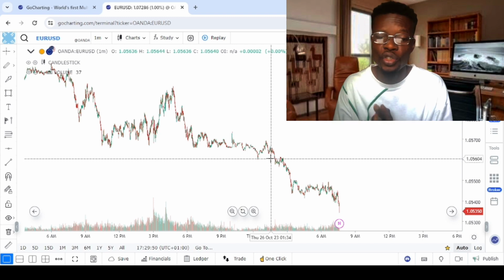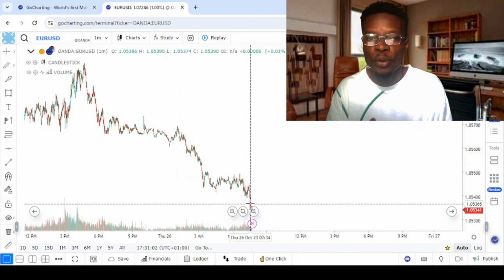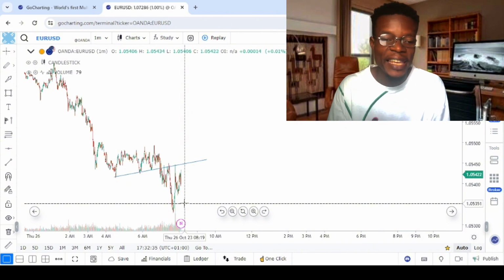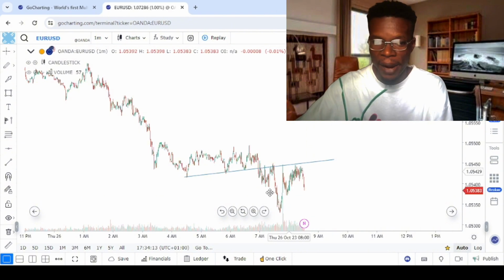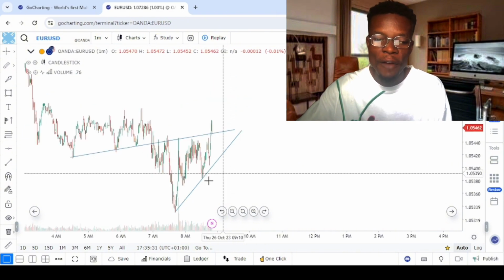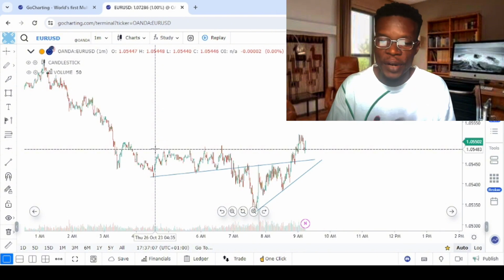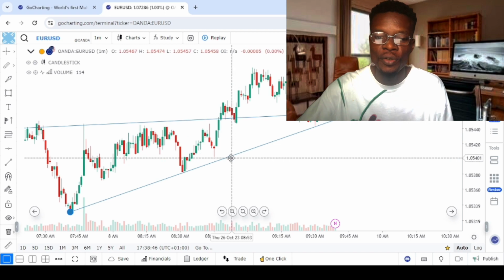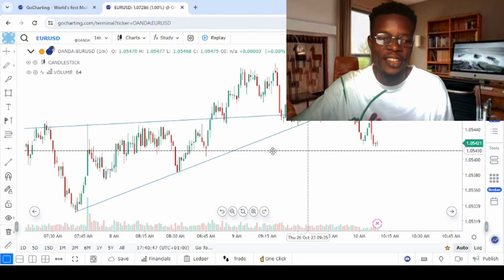Binary Options Trading Strategy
REGISTRATION ongoing!!!